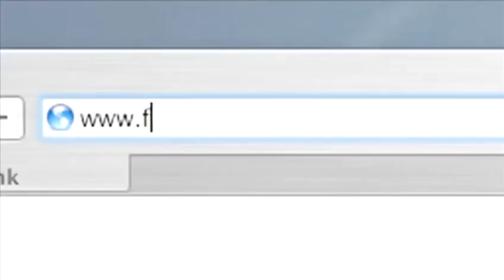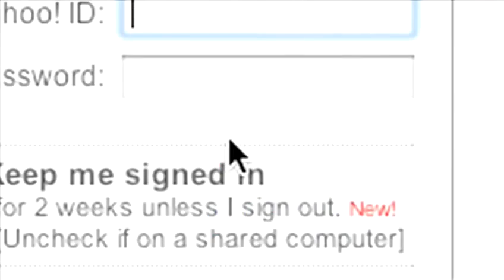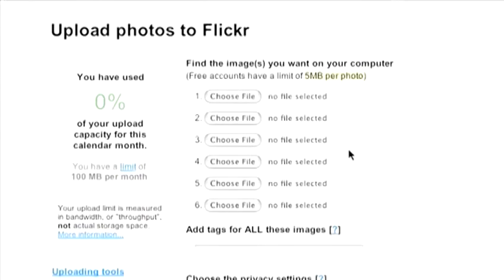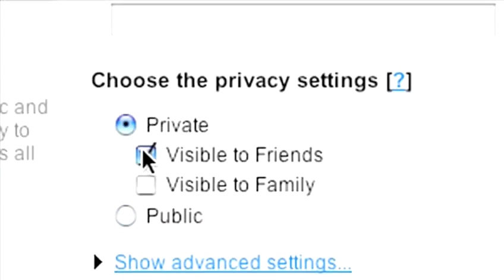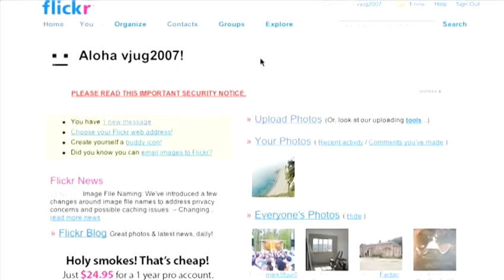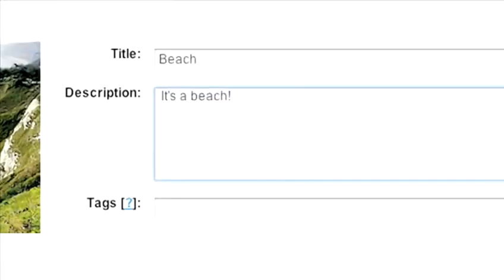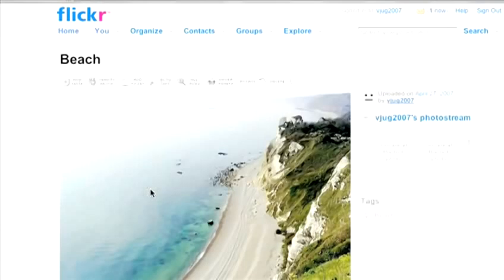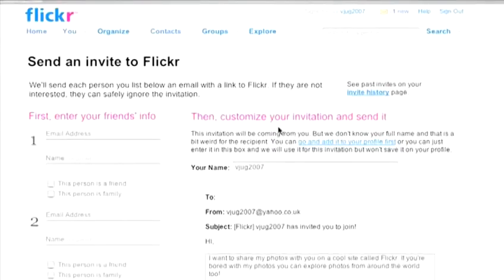A Guide To Sharing Your Digital Photos Online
Watch A Guide To Sharing Your Digital Photos Online from the pioneers of how to videos. This informative video will give you useful instructions to make sure you get good at edit and share photos.